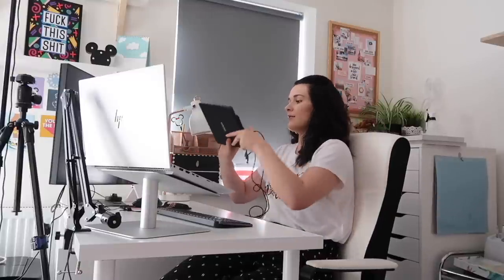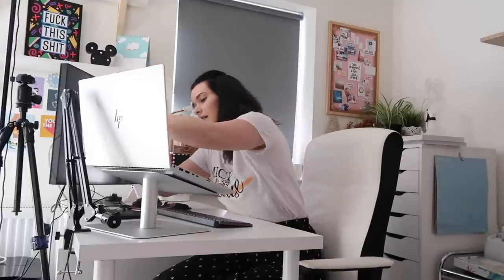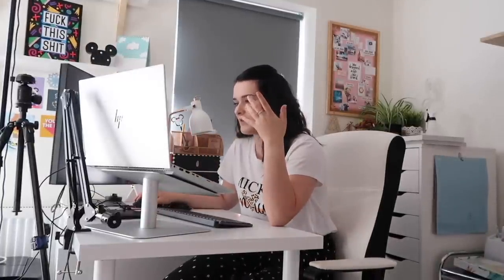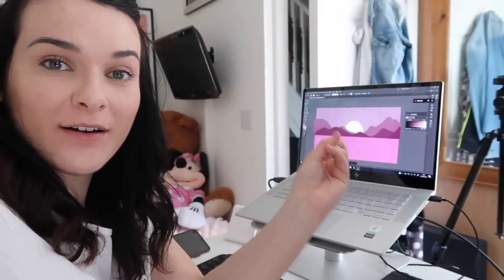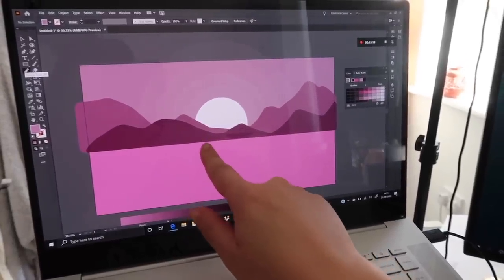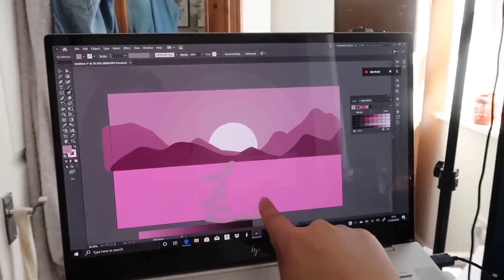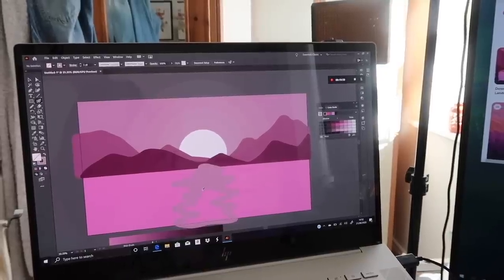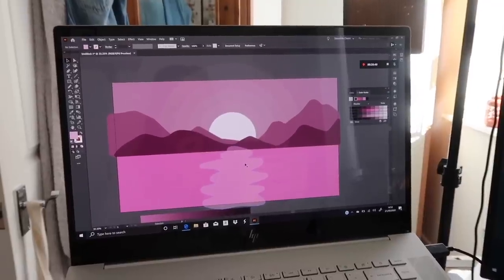Design With Me ✏️ Vector Illustrations | Studio Vlog ad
Design a vector illustration with me in this weeks studio vlog. I'm SO excited to try this shiny new laptop from HP.